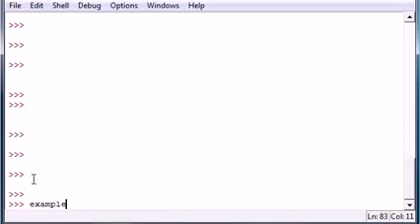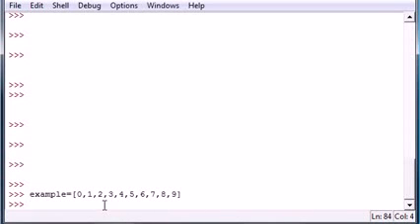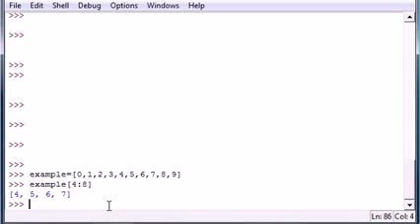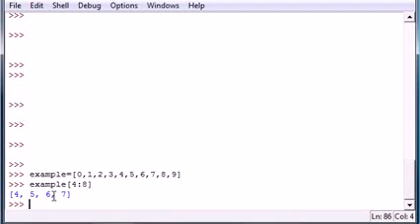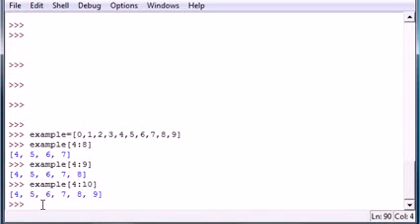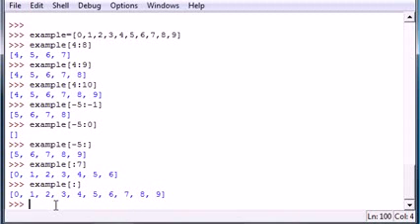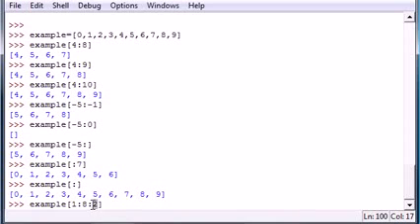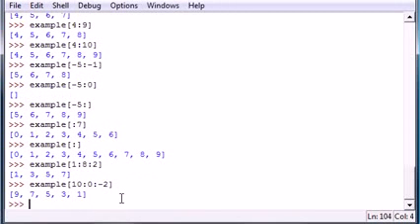Python Programming Tutorial 10 Slicing